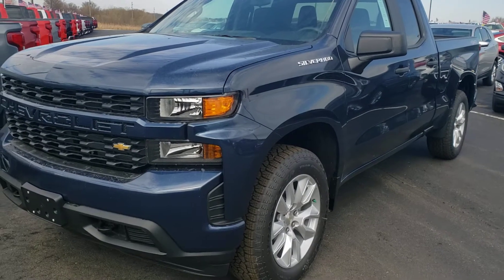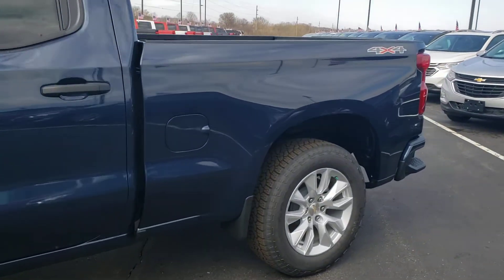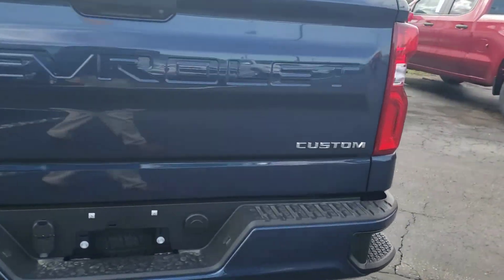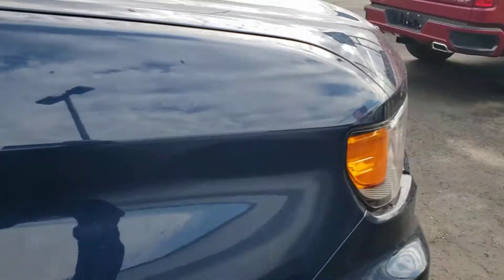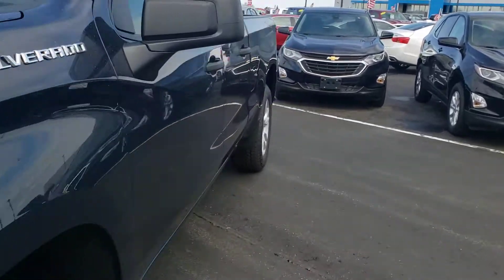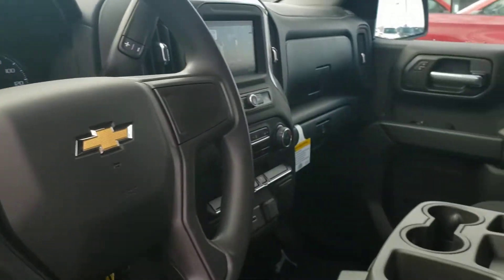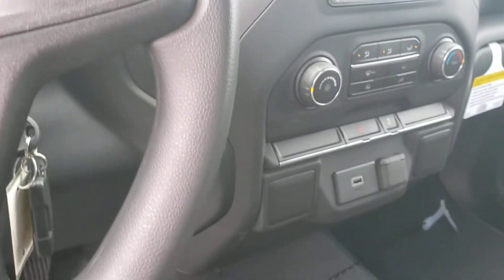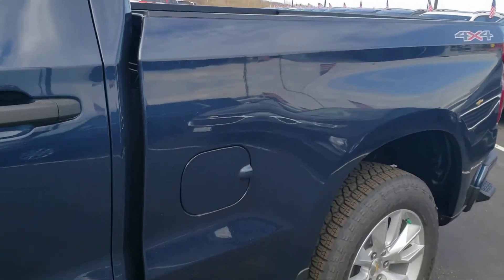2020 Silverado Custom